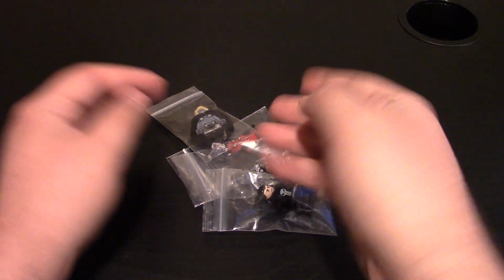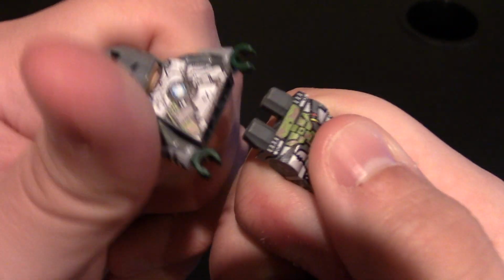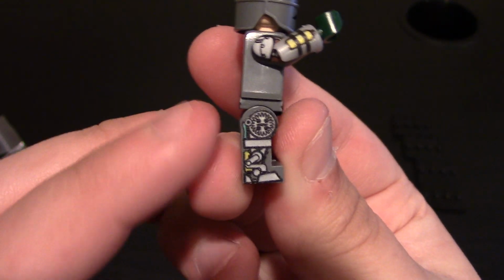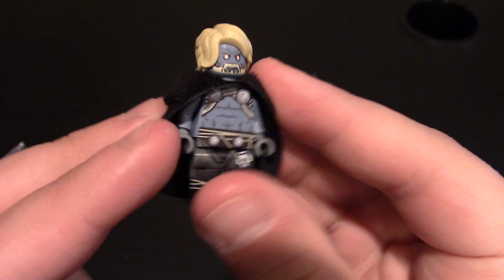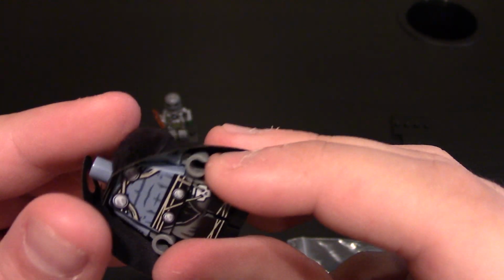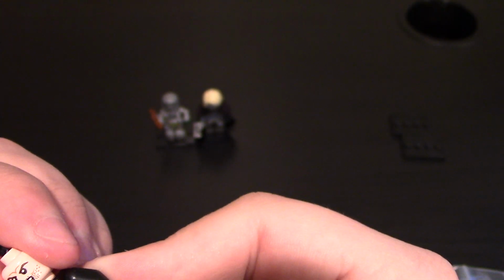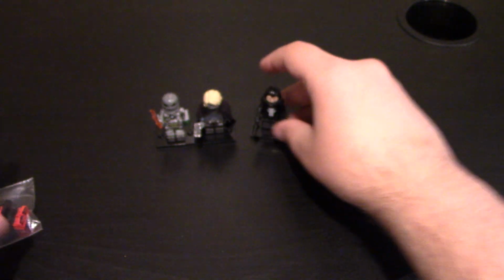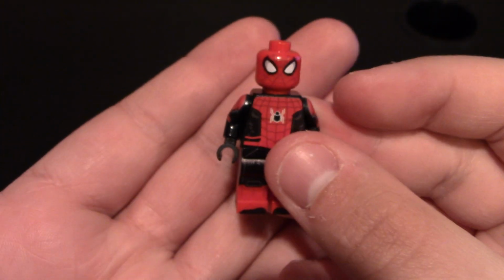Custom Lego Minifigure Review: Engineerio Ironman MK1, Frost Giant Thor, Punisher, and Spider-man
Engineerio has been chugging along with lots of new minifigures, and these four I could not pass up!  Love the designs and quality of them all.  Really love the "What If" designs he has.  Also, the Ironman Mark 1 is amazing!  Punisher is beastly and the Spider-man Far From Home suit is so accurate!  Make sure to check out his eBay shop!

Custom Lego Minifigure Review: Engineerio Captain America, War Machine, Korg, Cable, and More:

Iron Man Mark 1:
N/A

What if Frost Giant Thor:

War Zone Punisher:

Spider-man (Far From Home):